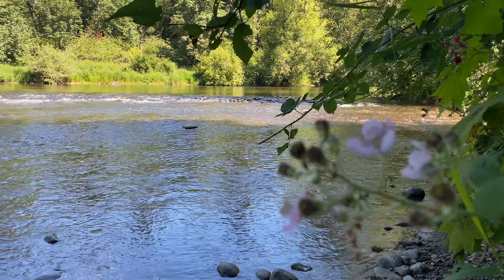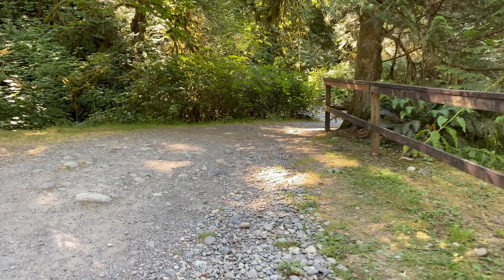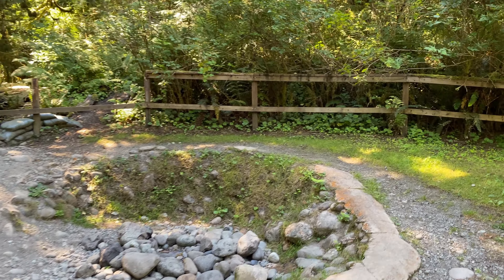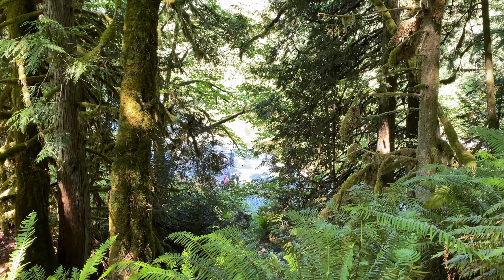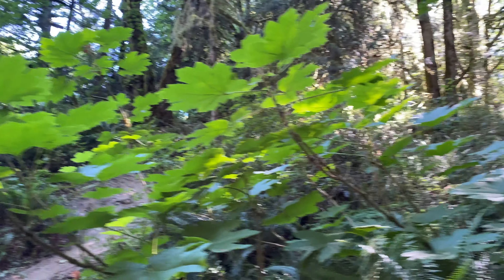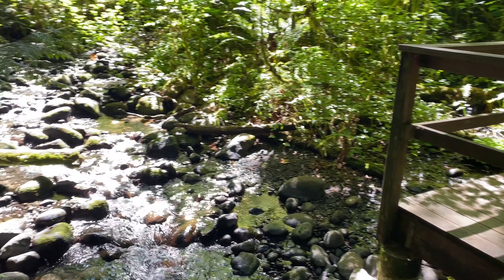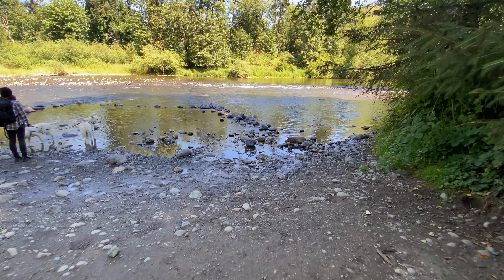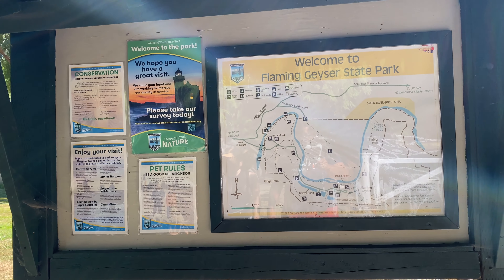Flaming Geyser State Park - Does it live up to the hype of it's name?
We explored the Flaming Geyser State Park located in Auburn, Washington. The hype of the name drew us in, but did the park live up to it? Check out the video to find out!

Thanks for taking a look at our video! Also, some feedback in the comments would be much appreciated. What did you think of the park? What kind of videos would you like to see in the future? Where should we explore or eat next?